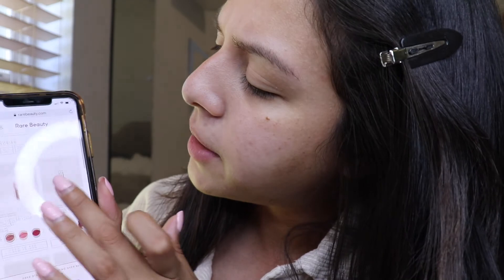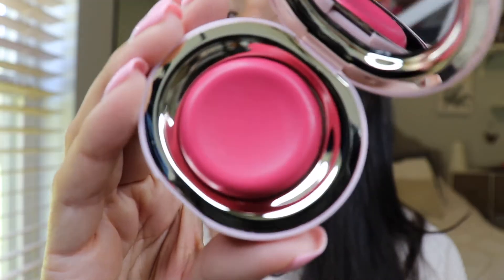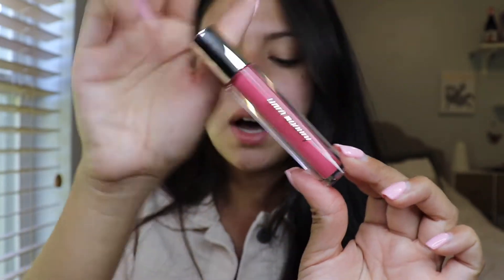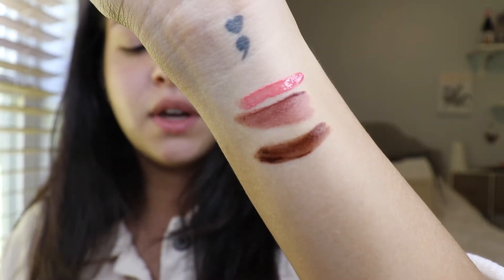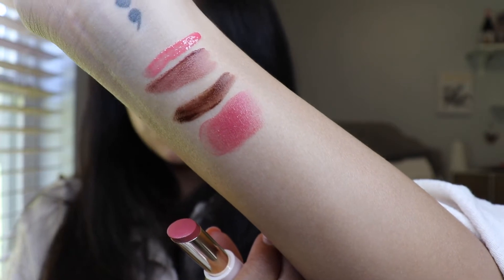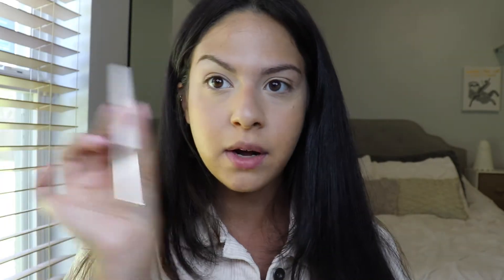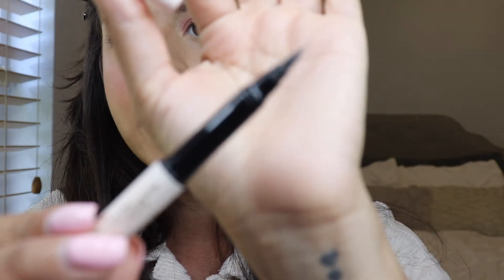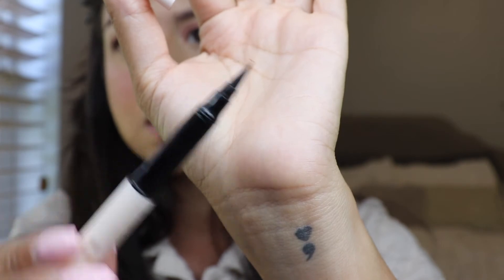NEW STAY VULNERABLE COLLECTION | RARE BEAUTY BY SELENA GOMEZ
NOT SPONSORED for this video, just made it for others who are shopping for this brand, know more information about it

Also available at Sephora t.ly/JEe6

Stay Vulnerable Collection: Products mention in the video

Liquid eyeshadow: Nearly Mauve
Glassy Lip Balm: Nearly Rose
Melting Blush: Nearly Rose and Nearly Mauve
Lip Souffle Matte Lip Cream: Trilling and Courge

Amazon storefront:

ARE WE FRIENDS?

Do you like shopping online? You can earn money back for shopping at your favorites shops including shein! Shop and earn with Rakuten, is super simple and fun and you SAVE.